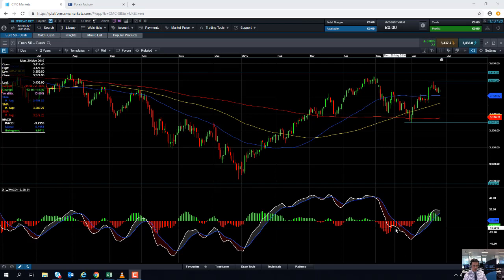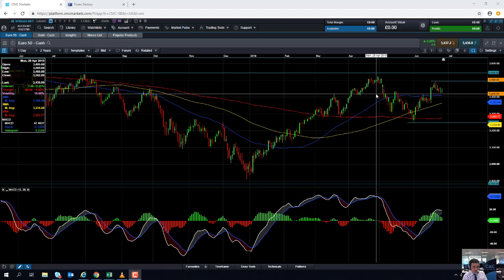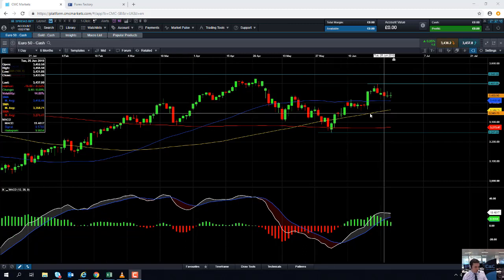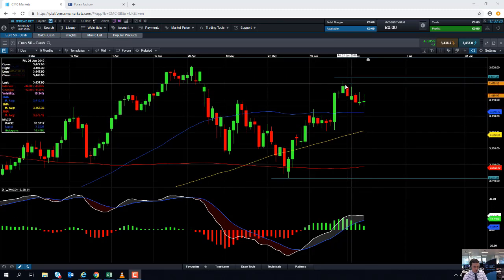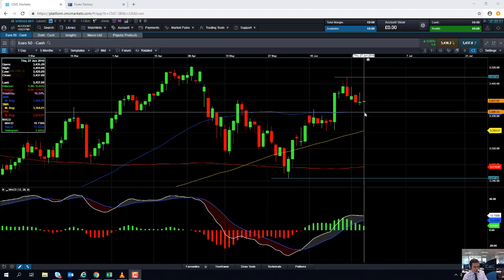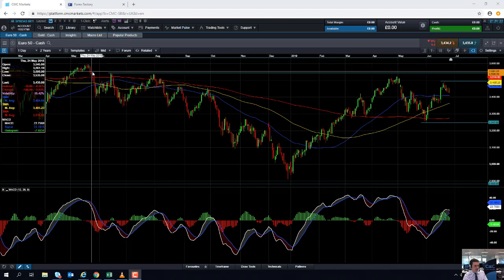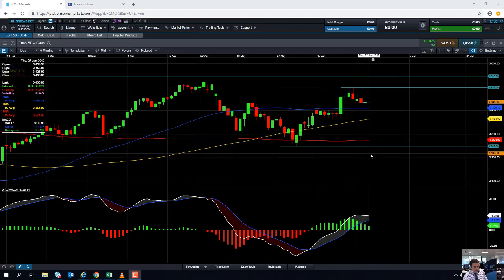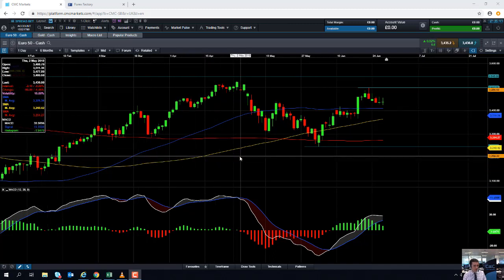Will the Euro Stoxx 50 continue to rally? – 27th June 2019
David talks about the rally in the Euro Stoxx 50 and discusses the possibility of further gains. Get the latest daily analysis on key markets such as US 30, UK 100, Germany 30, Japan 225, USD/JPY, EUR/USD, GBP/USD, Brent and West Texas Crude Oil and Gold via our CMC TV playlist.